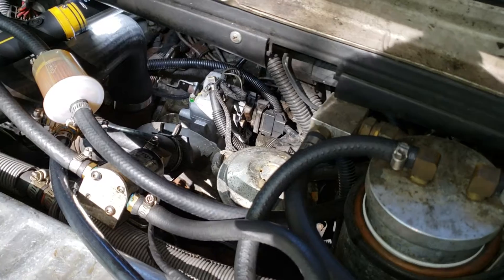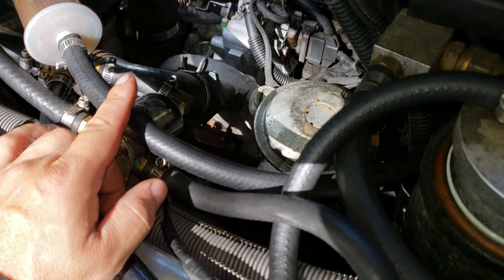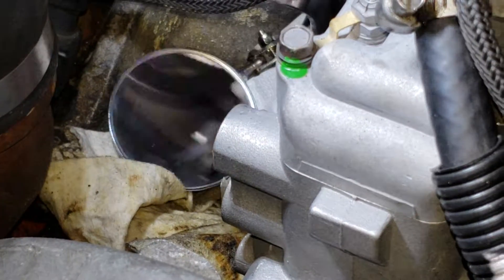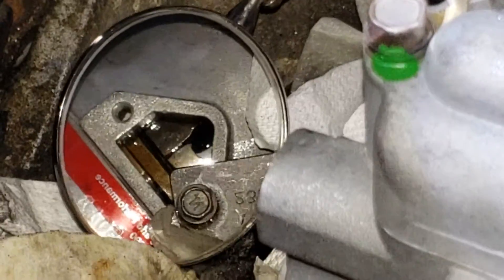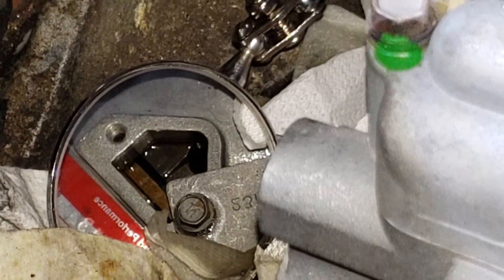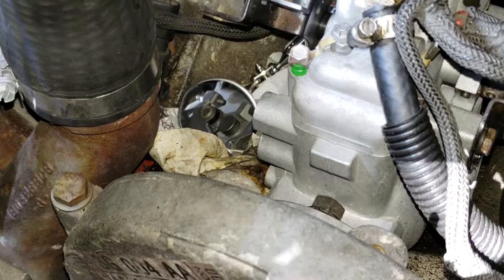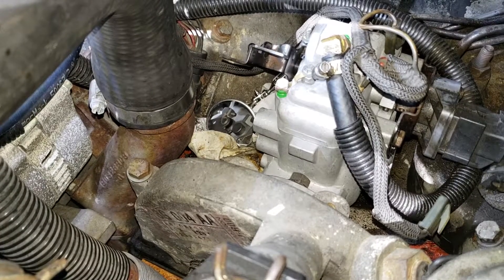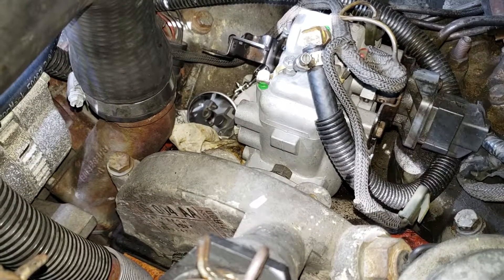7.3 idi injection pump shaft shear (broke) part 1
Further upon investigation turn out that wvo viscosity was too thick and the pump couldn't handle the stress so the shaft shear since it's designed that way to prevent from catastrophic failure. I'll make a second video soon with the new pump plus the update I made to prevent injection pump from failing again.